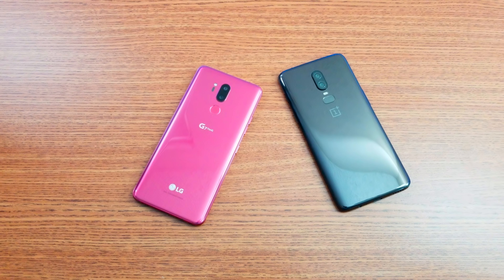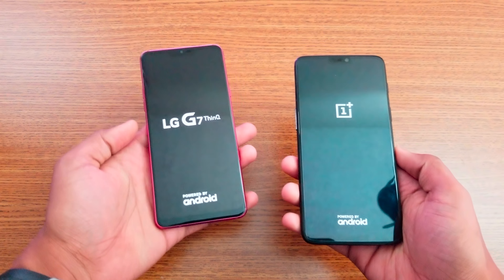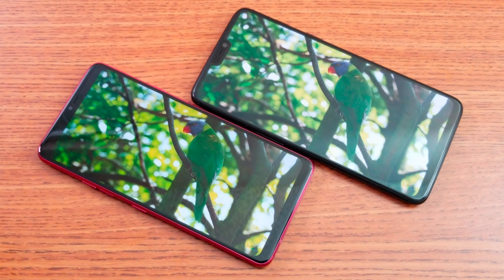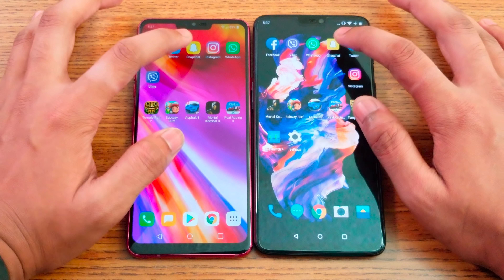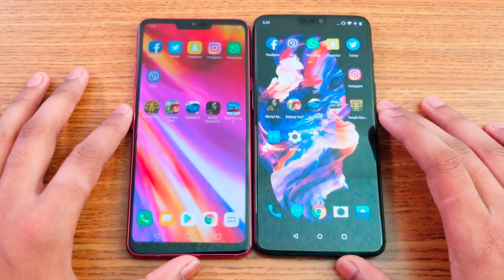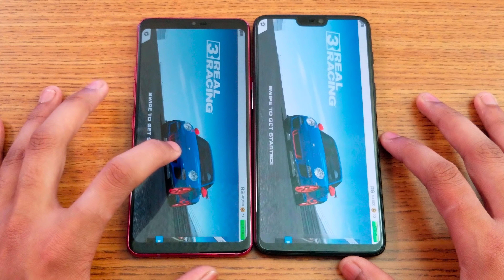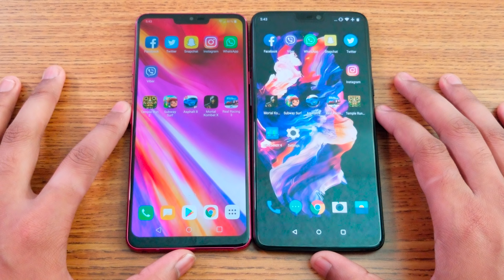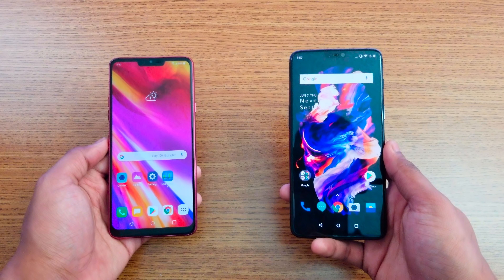LG G7 Thin Q Vs OnePlus 6 Speed Test !!!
OnePlus 6 vs LG G7 Thin Q Speed Test. Can the OnePlus 6 Will slay the beast? Let's find out.

OnePlus 6 Vs LG G7 Thin Q Speed Test. A full speed comparison between Snapdragon 845 Chipset (6GB RAM) Vs Snapdragon 845 Chipset (4GB RAM) including apps opening, RAM Management, browsing, boot up, & geek bench 4 score (2018 vs 2018). Which is faster?